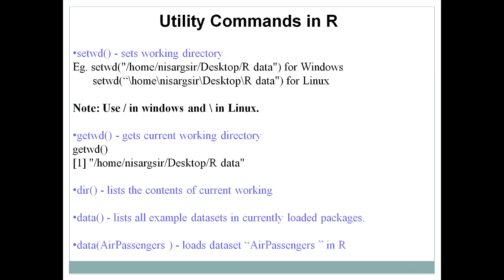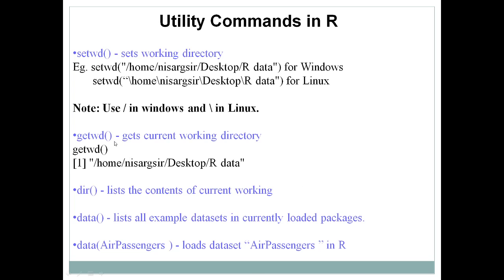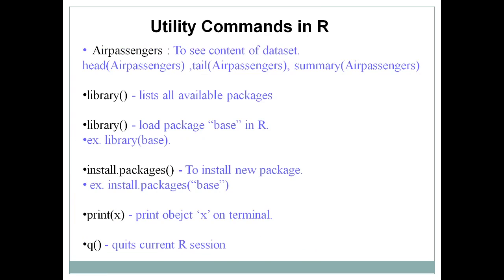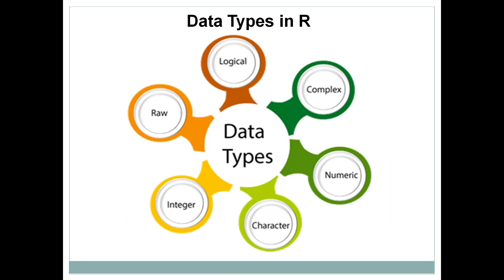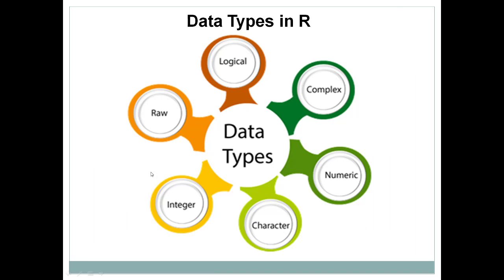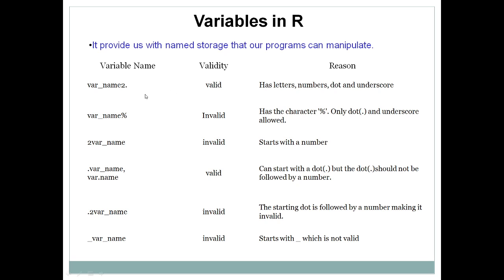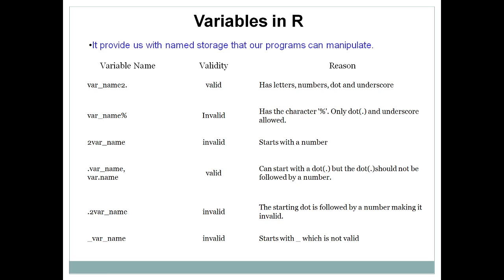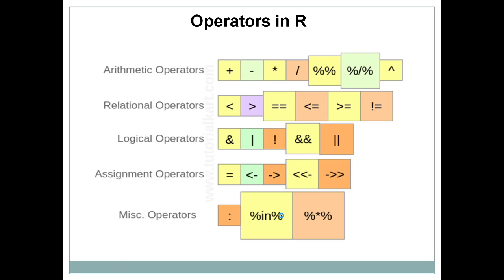B13 Introduction to R Part2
It gives idea about data types,operators and variable declaration in R.